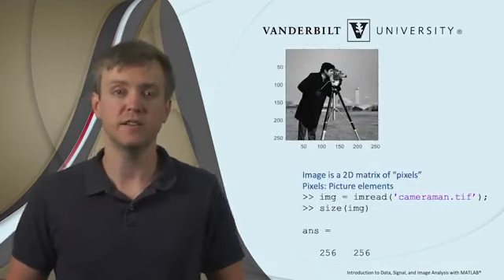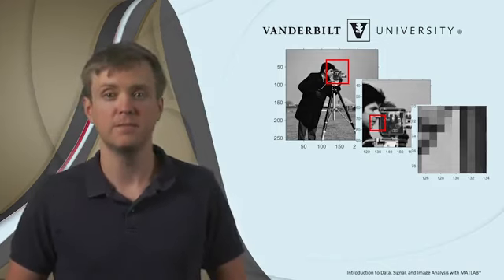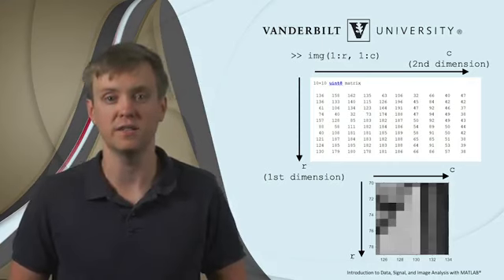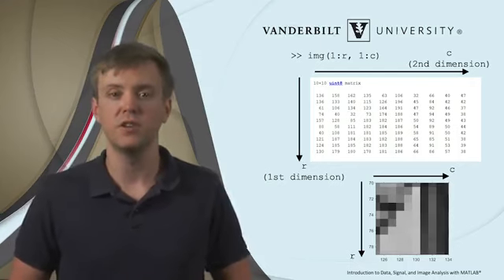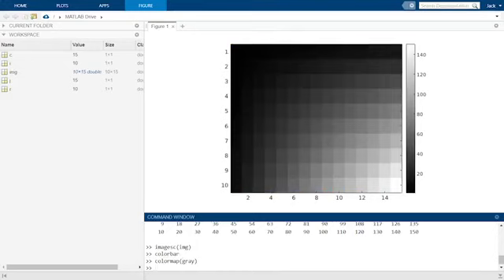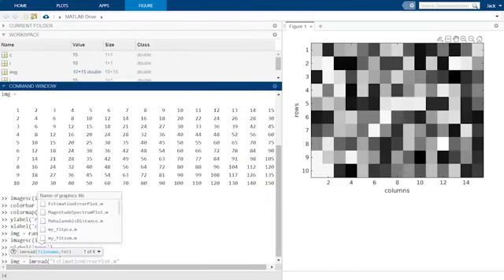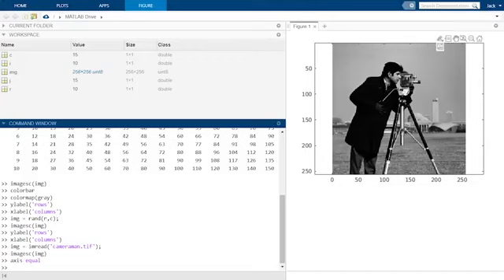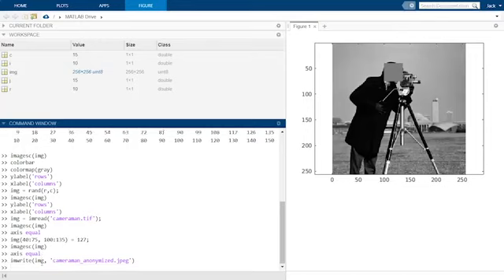Image Representation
Welcome to week 4 of Introduction to Data, Signal, and Image Analysis with MATLAB. In this week, we will be looking at how we can use MATLAB for image analysis. Our first lesson is on image representation in MATLAB. By the end of this lesson, you will understand how to read and write different types of images, display an image, and inspect and manipulate image pixel values in MATLAB. Let's first visit what an image is and how it is represented in MATLAB. As we will see, an image is nothing more than a matrix of numbers. Each number represents the intensity of a color of a pixel, and the row and column position of the numbers in the matrix determine the y and x location where the corresponding image pixel is located in the image. Let's look at an example. Here is a grayscale image of a cameraman. An image is simply a 2D matrix of so-called pixels, where the word pixel as a shortened version of the term picture element. This image is composed of 256 by 256 grayscale pixels. Each pixel is a square that is filled with a single color. A grayscale image only contains grayscale colors, that is different shades of gray, ranging from black to white. From a far, it is difficult to tell that this image is composed of 256 discrete row elements and 256 discrete column elements. It appears instead to be rather continuous. But let's zoom in on this region containing the camera and cameraman's face. This is approximately a 50 by 50 set of pixels where we can start to see some jagged pixelation effects. But it's still somewhat subtle. Let's zoom in even further. This region containing just the cameraman's mouth and part of the camera. This is a 10 by 10 region of image pixels. At this magnification, it is easy to see the pixelation of the image into discrete elements. From a far, each pixel is so small that they appear to form a continuous picture. But viewed up close, we may wonder how we can be fooled into thinking this actually looks like a face in camera was such a course discrete representation.